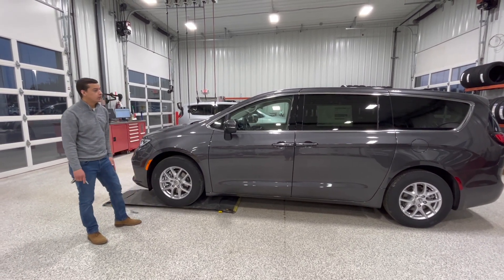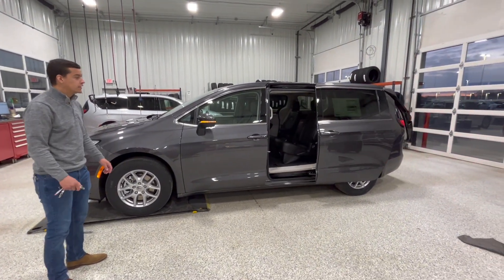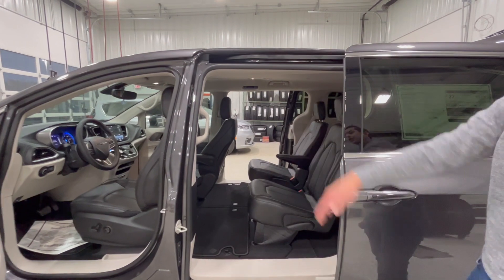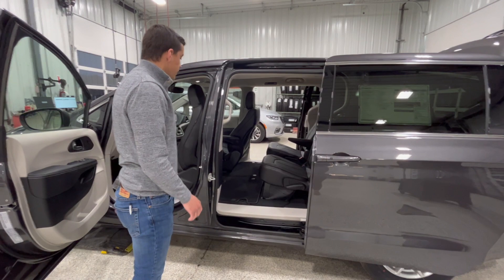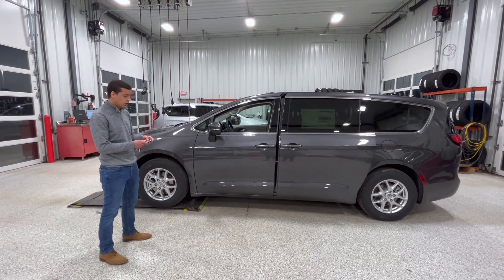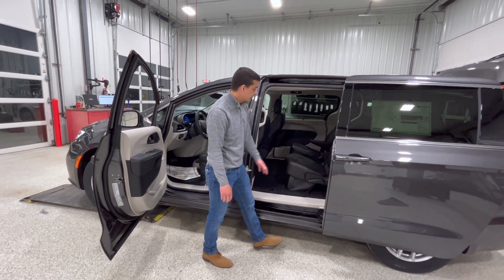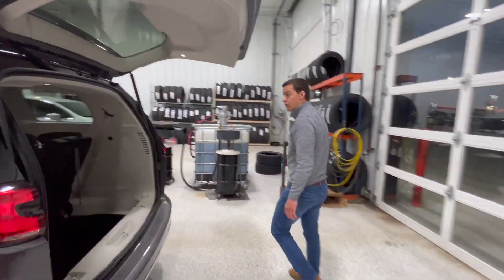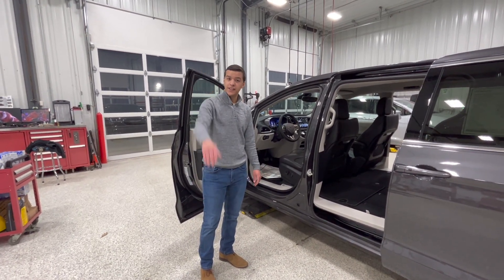2023 Chrysler Pacifica walk around Extreme Dodge Chrysler Jeep in Jackson MI Jarred Cooper Blooper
(JC) Jarred Cooper shows of his Pacifica knowledge in this short walk around.  The Pacifica wasn't as willing as JC.